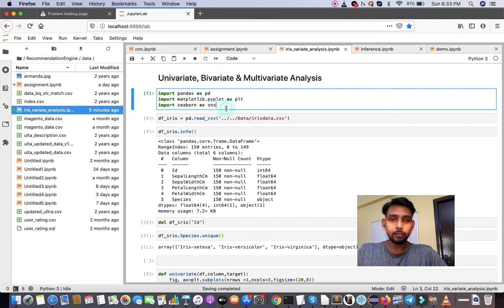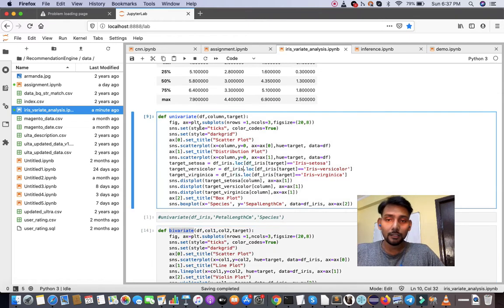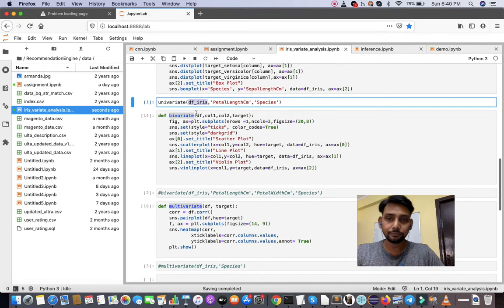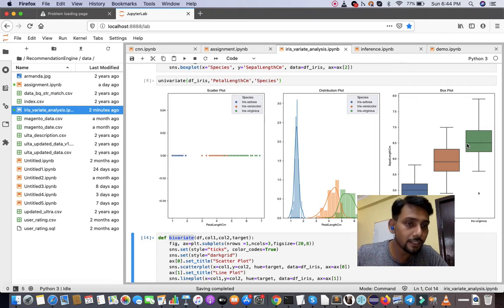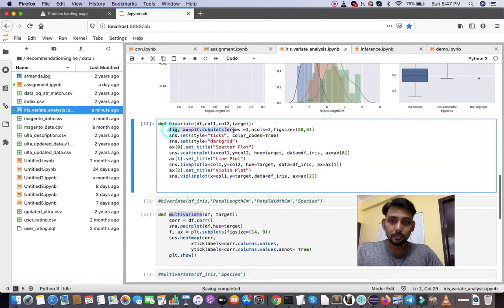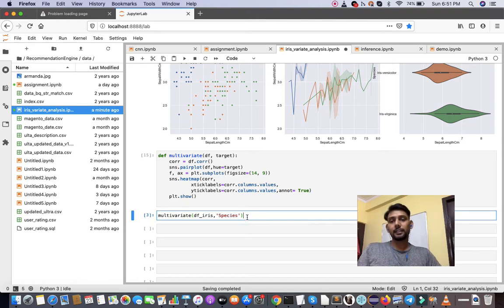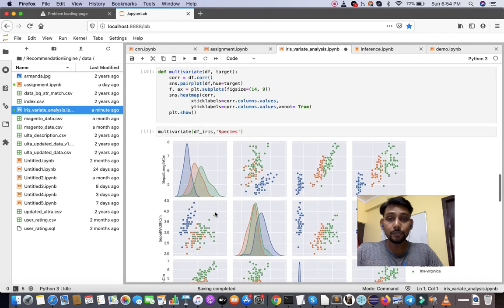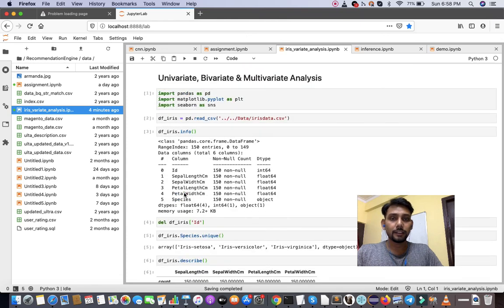Univariate Bivariate & Multivariate Analysis Part - 2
Below is the link of the code-